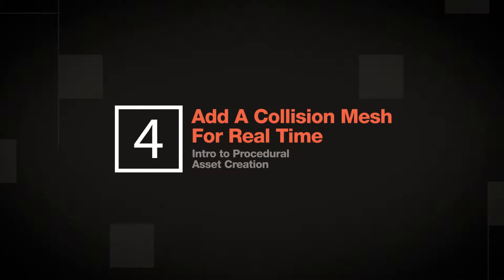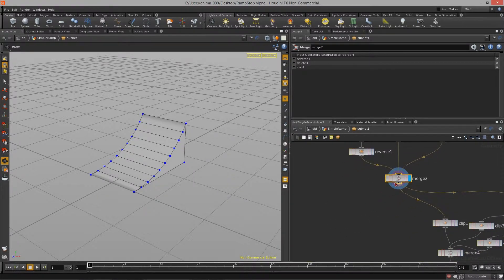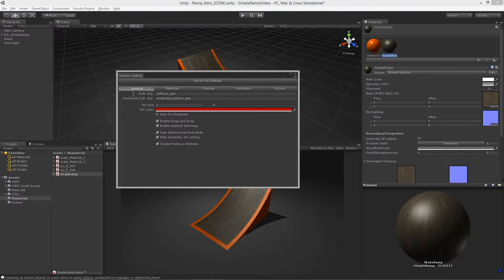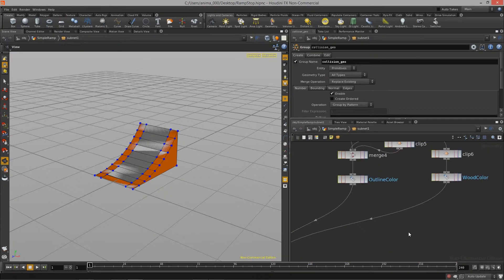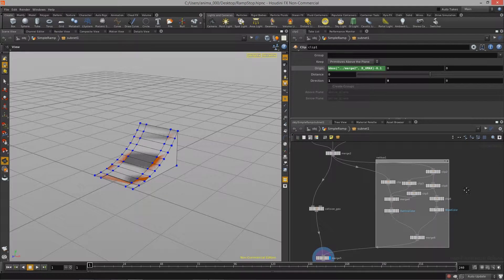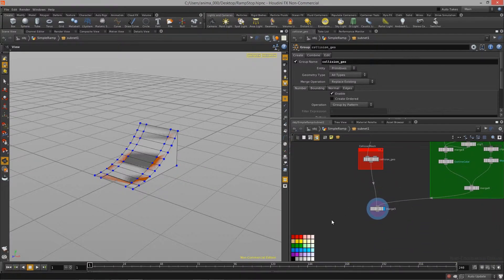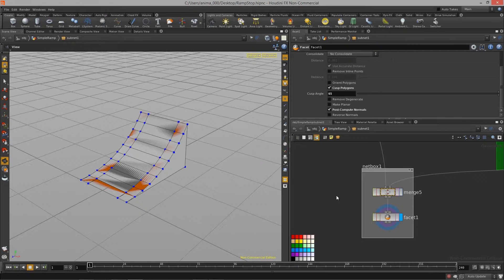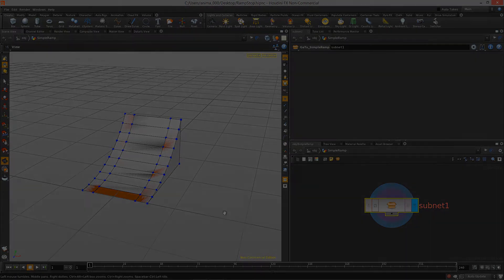Intro to Procedural Asset Creation - Lesson 4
Add a Collision Mesh for Real Time

One of the major benefits to using procedural assets is that we can also generate procedural collision meshes that update automatically in engine when an asset is changed. Learn how to set up a procedural collision mesh for your ramp asset in Houdini for use in the Unity game engine.